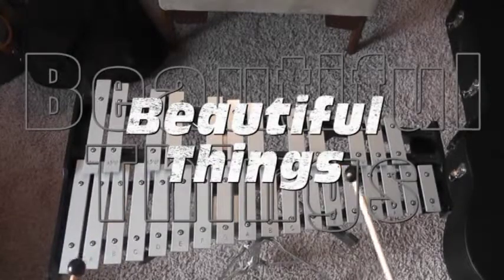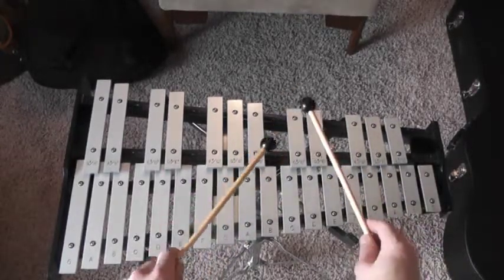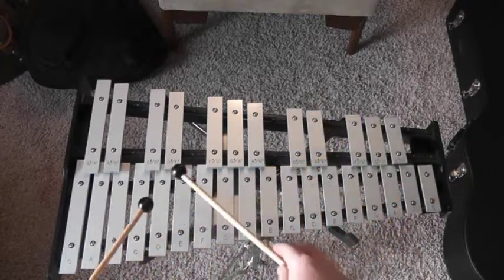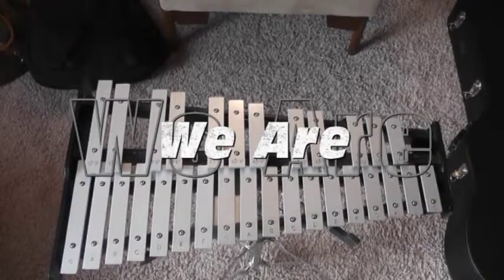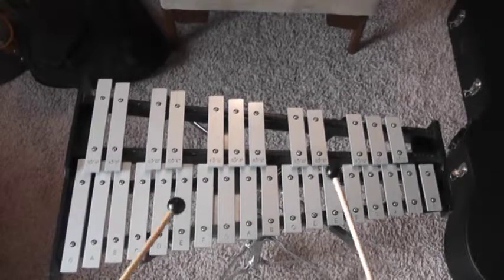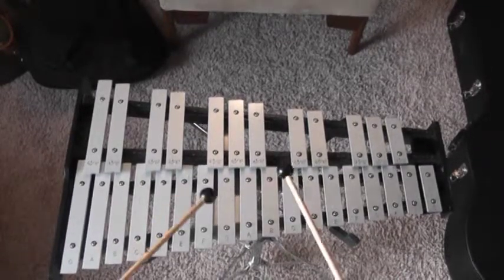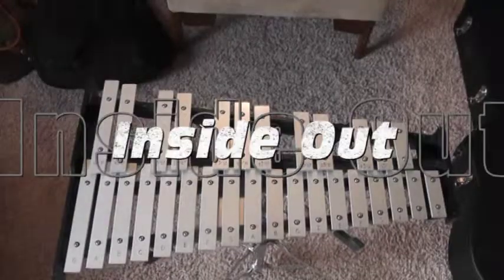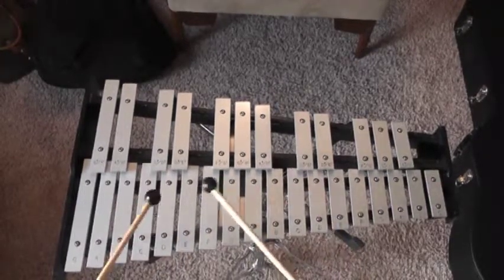Bells for Tallie